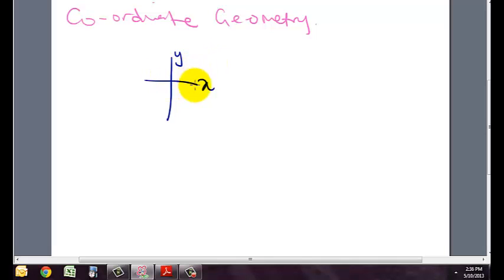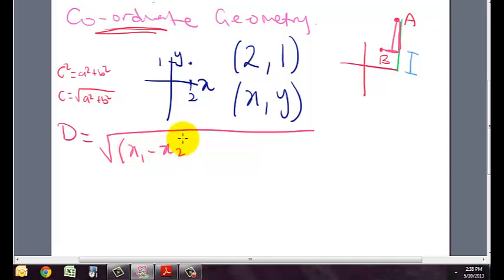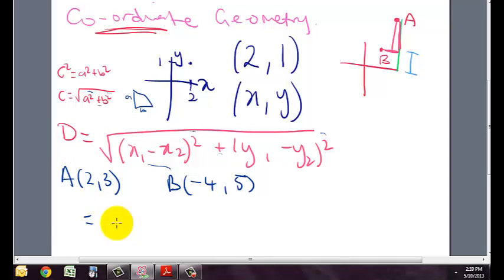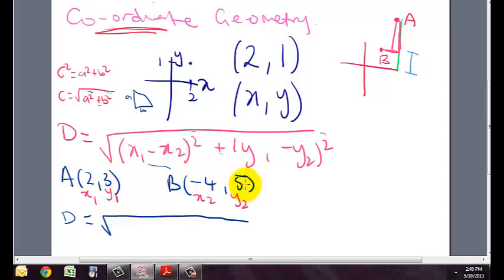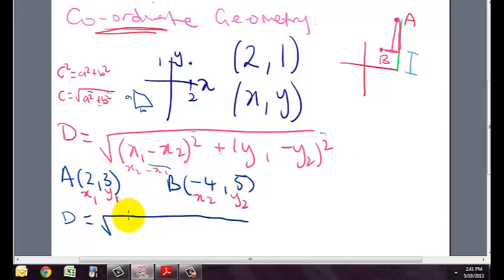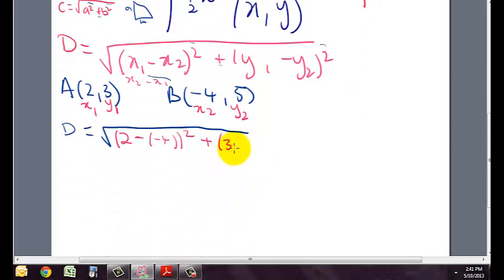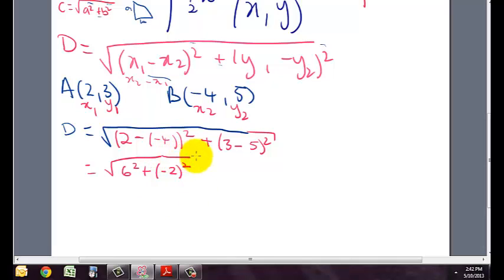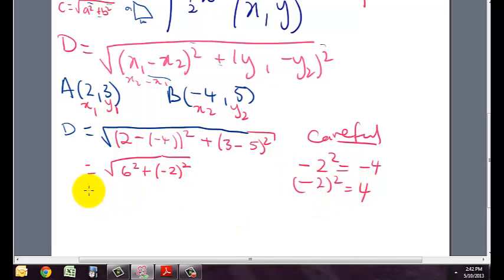Year 9 || Coordinate Geometry || part 1